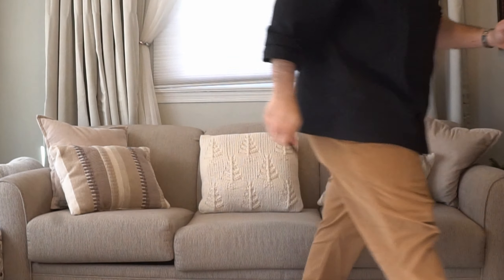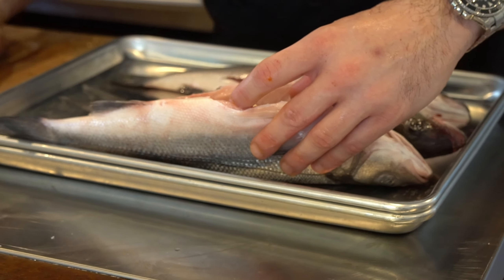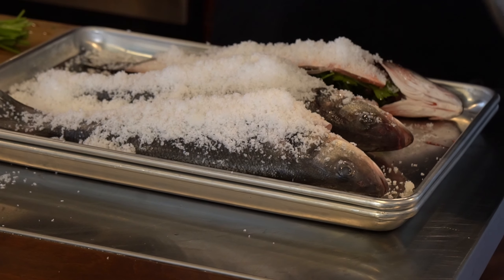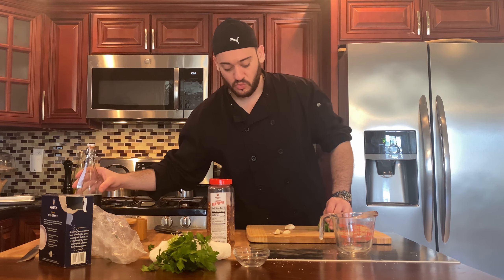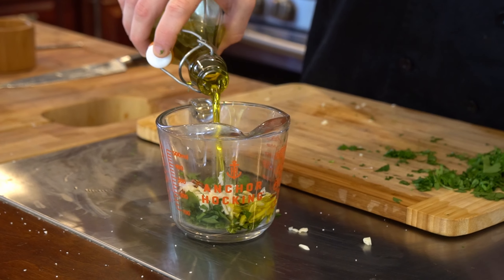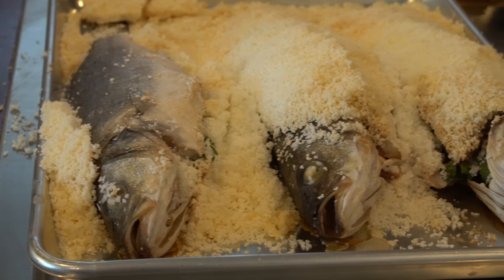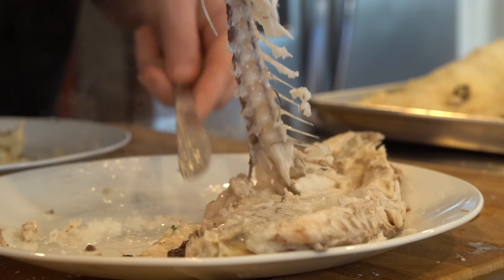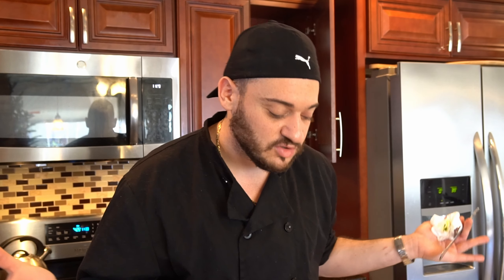Easy and Impressive Salt Baked Branzino!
In this video, we show you step-by-step how to make the perfect Salt Baked Branzino. This dish is a delicious and easy way to impress your guests. We'll walk you through the process of seasoning, coating and baking the Branzino to perfection. This recipe is sure to be a hit at your next dinner party or special occasion. Be sure to watch the video all the way through for tips and tricks on how to make the most flavorful and succulent Salt Baked Branzino.